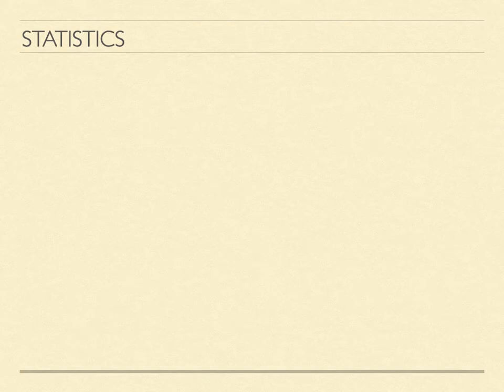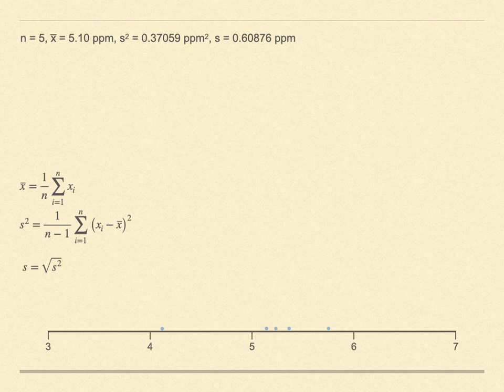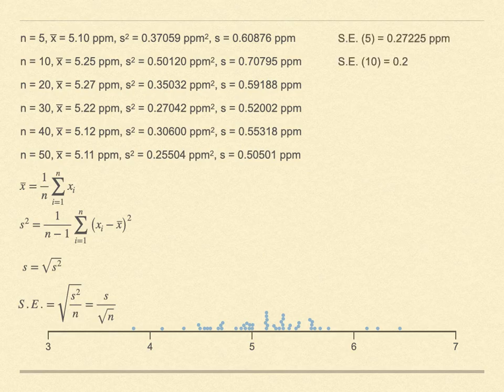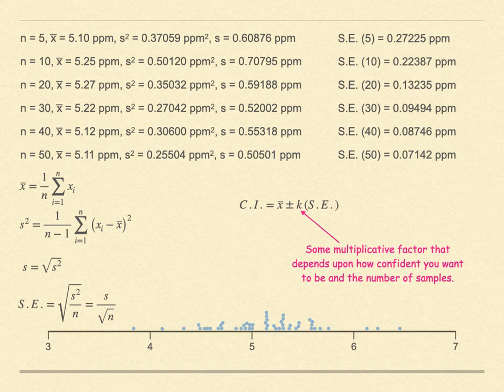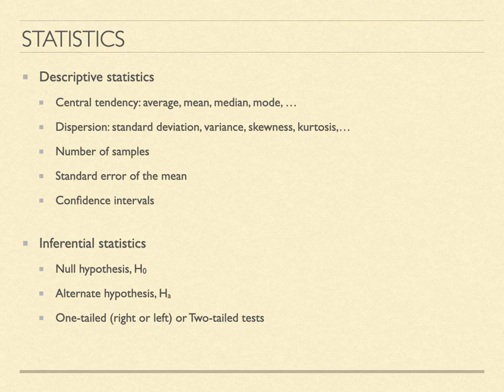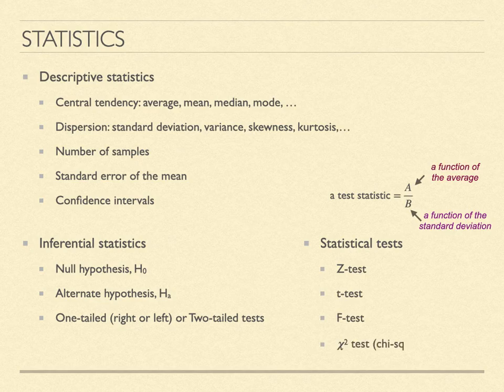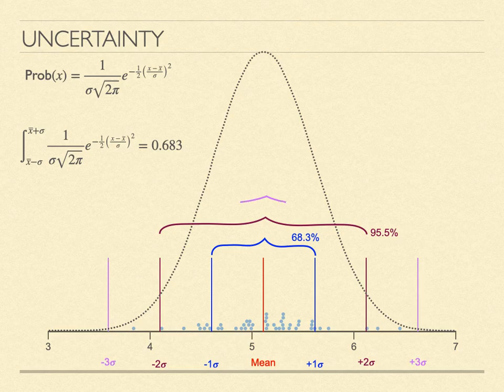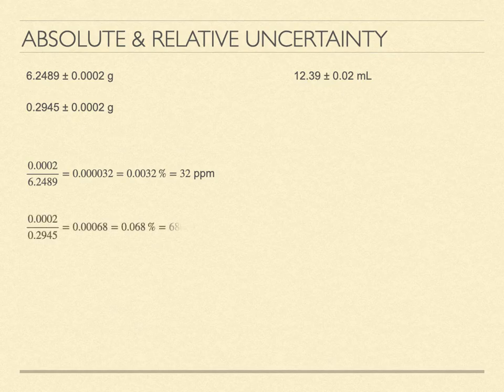Lesson 9 Intro Statistics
Our measurement of a substance's properties always involves a distribution of results. We need to use the appropriate statistics to report these values effectively. In addition, we will begin to see the various statistical tests that can be used to draw conclusions regarding our results and the substance being studied.